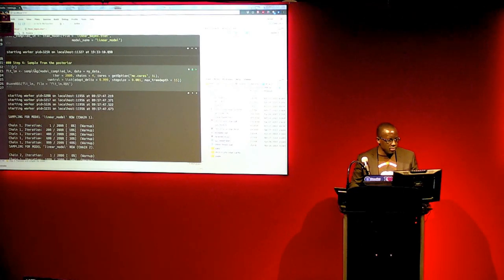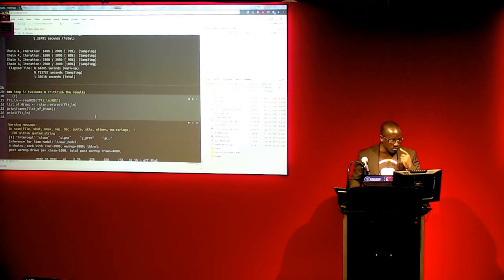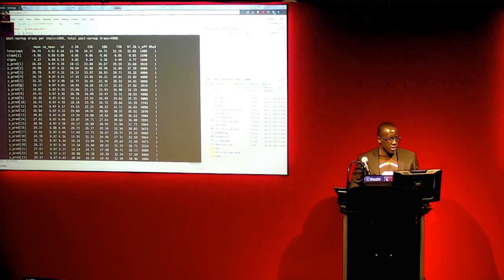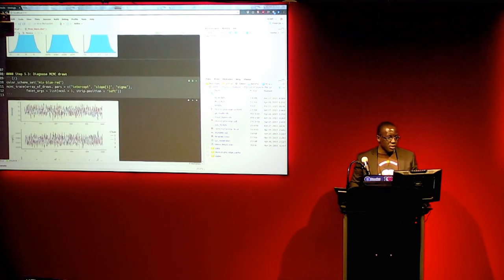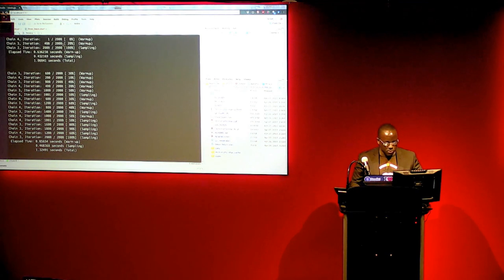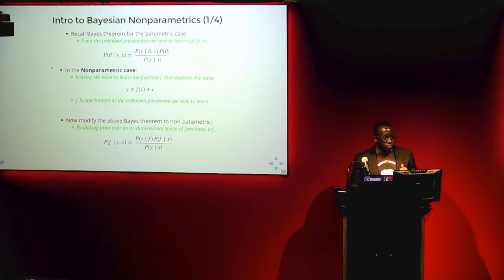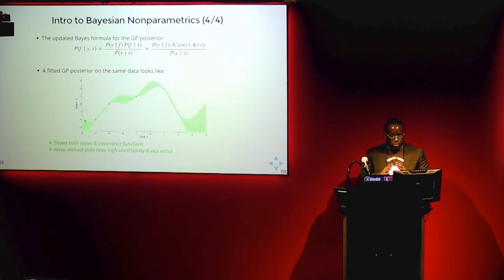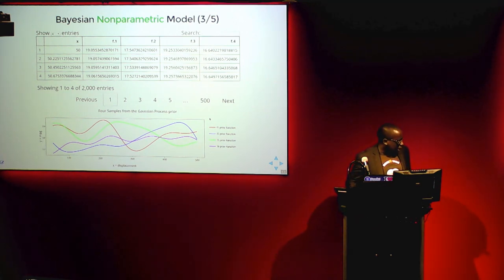Introduction to Probabilistic Machine Learning with Stan: Part II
A talk at the Las Vegas Data Science & R Meetup groups on April 27th, 2017.

Abstract
In this talk, I gave an introduction to probabilistic machine learning and probabilistic programming with Stan. We discussed the basics of machine learning from a probabilistic/Bayesian perspective and contrasted it with traditional/algorithmic machine learning.

We also discussed how to build probabilistic models in computer code using a new exciting programming paradigm called Probabilistic Programming (PP). Particularly we used Stan (within R), a PP language, to build models ranging from simple linear models nonparametric models for machine learning.